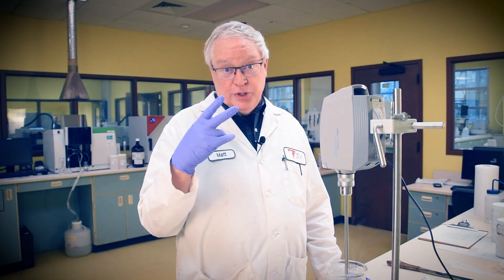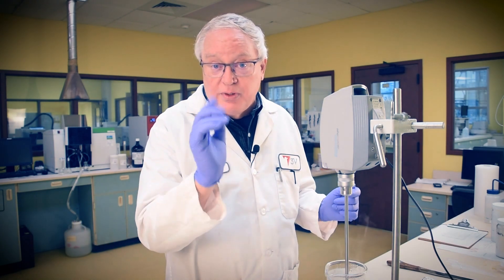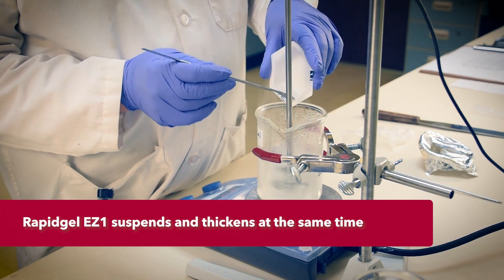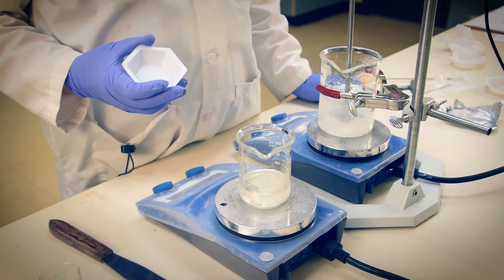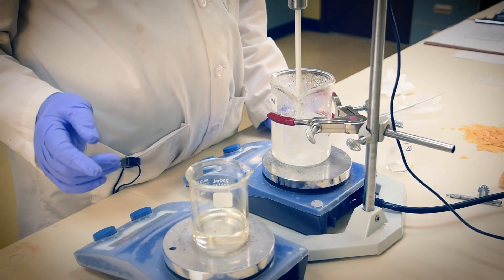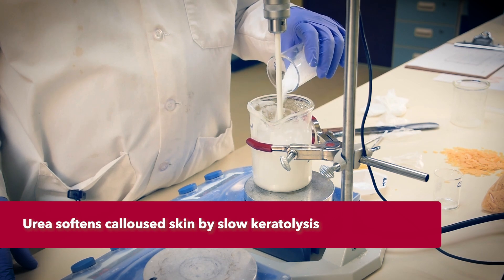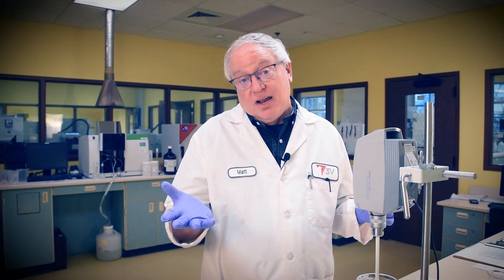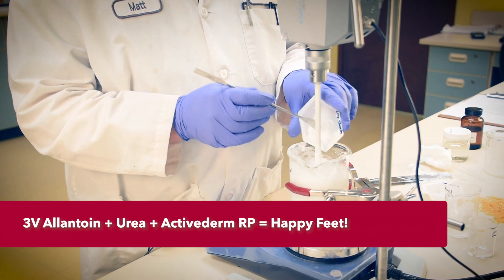Making a Hydrating Foot Cream | Formulation Chemistry with 3V Sigma® USA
Join us in the 3V Sigma® USA Applicative lab to heal your dry and cracked feet with this Hydrating Foot Cream! This formulation features Emulsiderm MP1, 3V Allantoin, our rice powder Activederm RP , Sensoderm CP and CCC and the superstar Rapidgel EZ1!

Formulation Highlights and Features:

• Powerful Keratolysis duo urea and allantoin
• High sensorial contributions from renewables
• Activederm RP rice starch = great talcum substitute
• High Touch Foot Massage Treatment